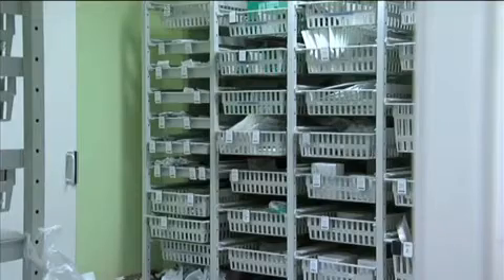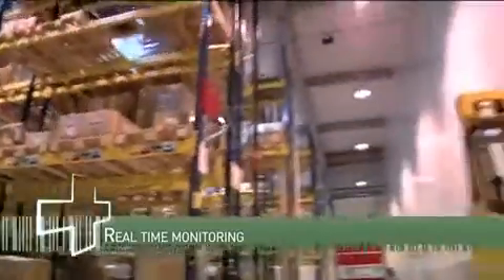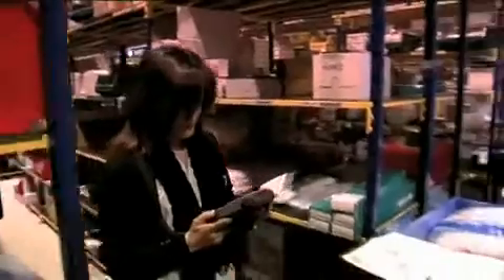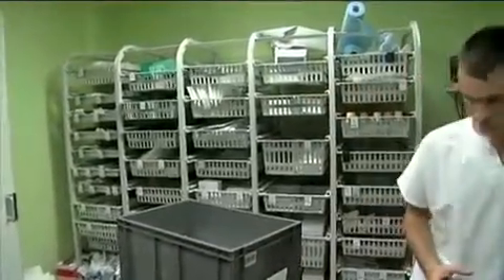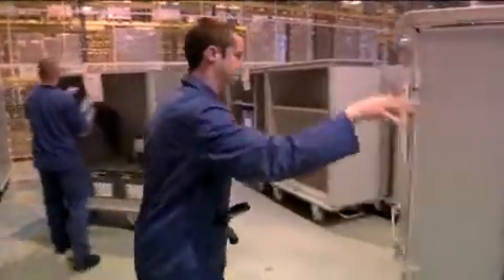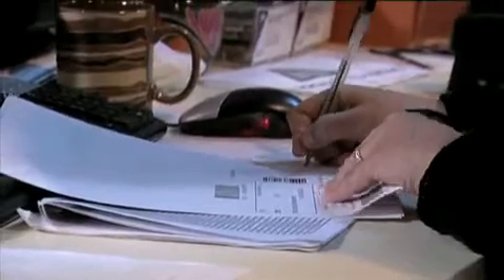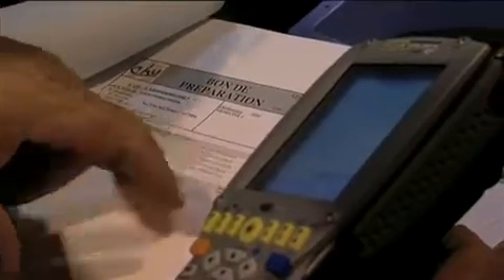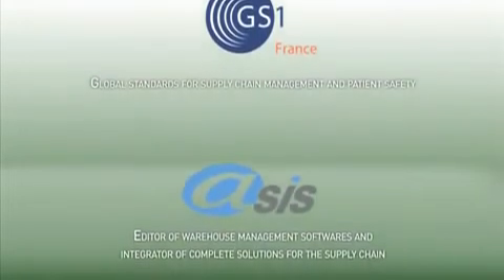GS1 France & Hospital Traceability Platform in Dijon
The university hospital CHU Dijon in France has recently set up a traceability platform based on GS1 Standards, to track product data from receiving the products until their administration or usage.